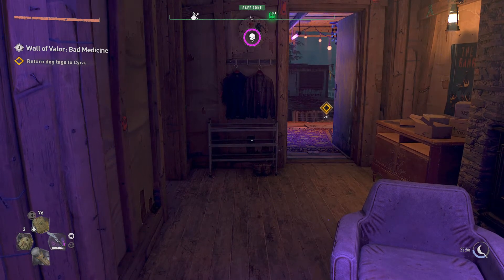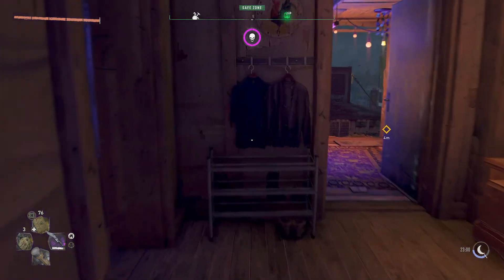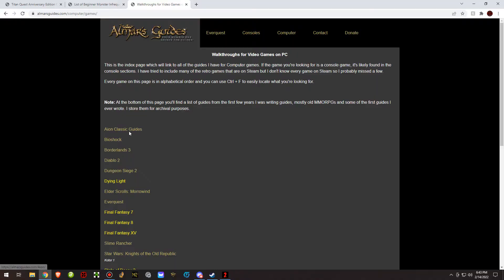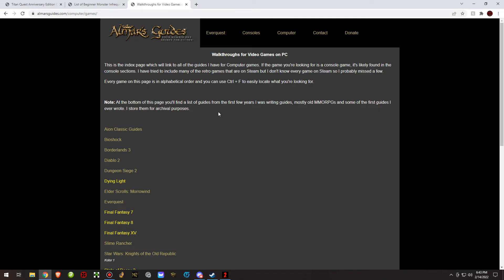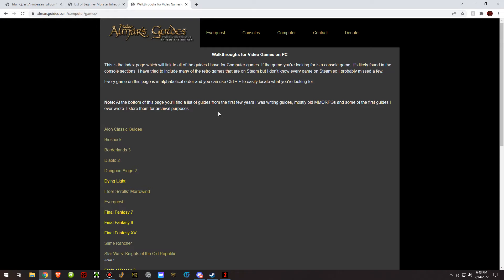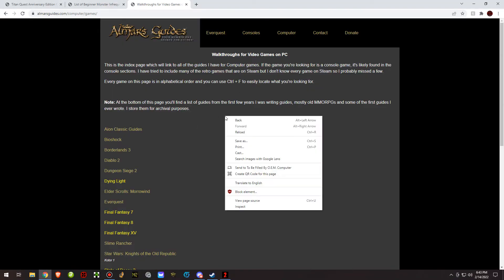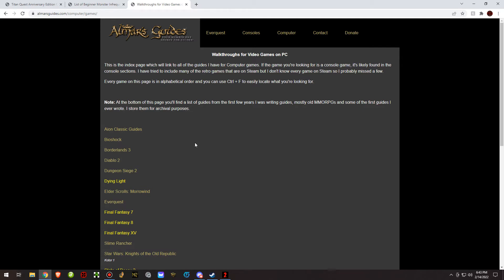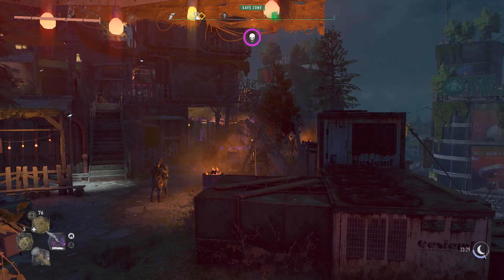Dying Light 2 - How to fix Alt Tab Bug (Can't Click Anything)